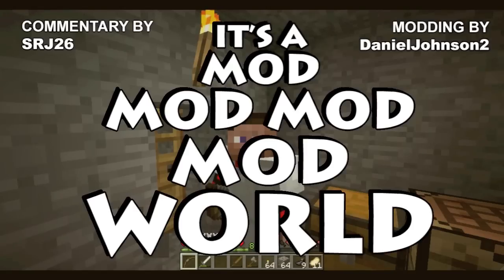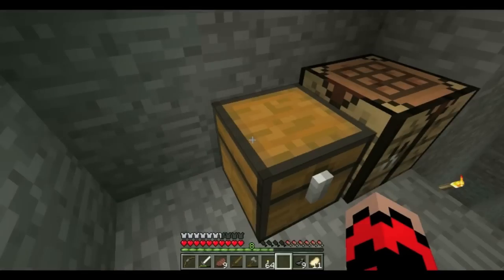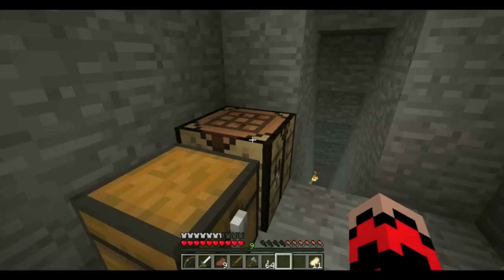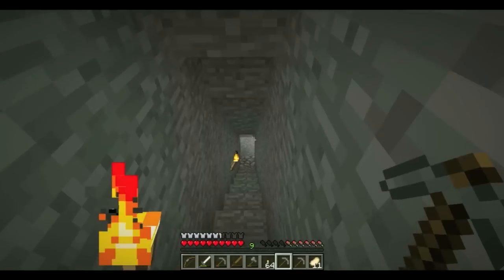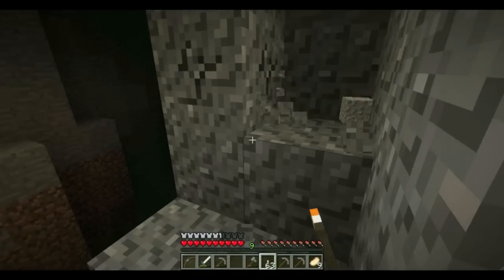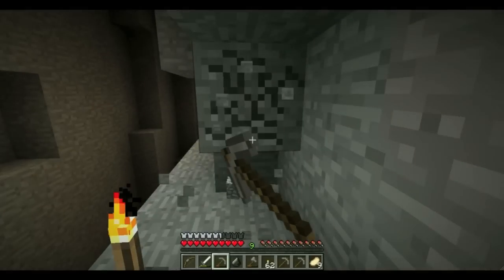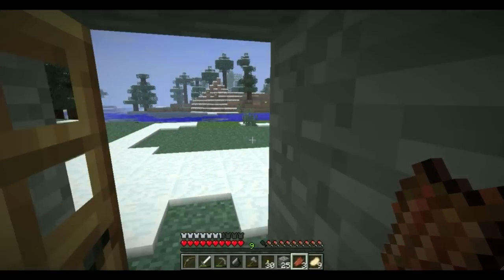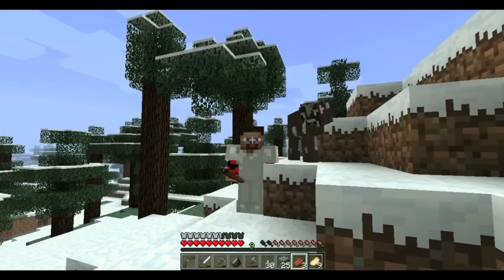It's a Mod Mod Mod Mod World - The Cats are Real!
Episode 8

Today I confirm that the cats are for real. I also explore the ravine and then set out for adventure!

This is my first ep in HD, so you guys should have an easier time identifying random tweaks and weirdness that I may miss in my travels. I'm still impressed you recognized the orange blur in the chest as a cat!